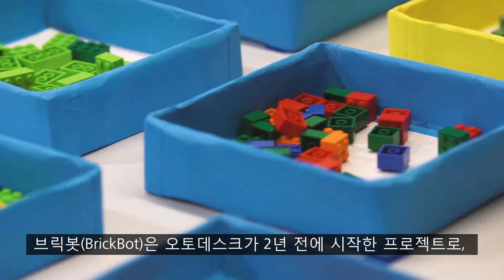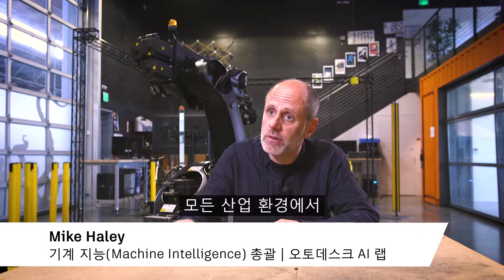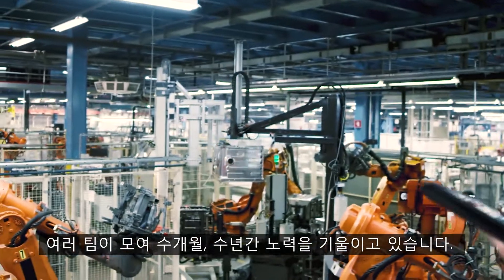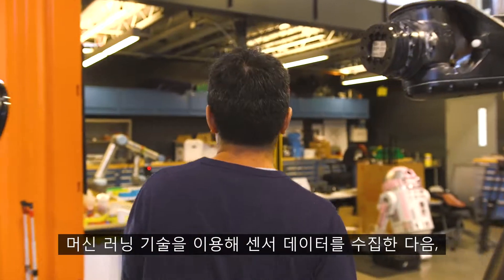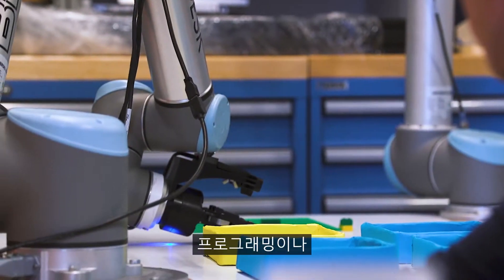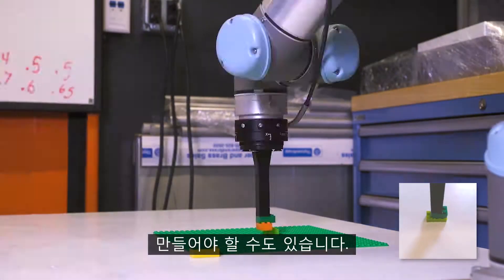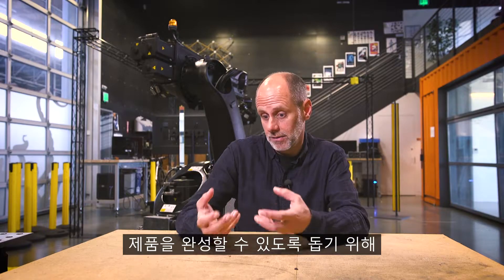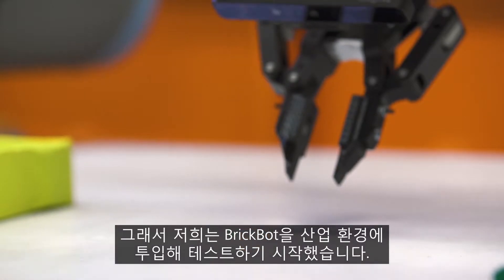Brickbot - 스스로 학습하는 로봇을 연구하는 프로젝트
BrickBot은 오토데스크가 2년 전에 시작한 프로젝트로, 로봇이 레고 조립 방법을 습득할 수 있는지 알아보기 위해 시작됐습니다.

현재 오토데스크는 고객들이 디지털 3D 모델을 설계하고 구축하는 작업에 열중하고 있습니다. 최종 목표는 접근성을 높여 보다 많은 사람들이 로봇을 이용할 수 있게 하기 위함입니다. Brickbot이 단순 레고 블록을 넘어 실제 환경에서 다양한 작업을 수행할 수 있길 바랍니다.